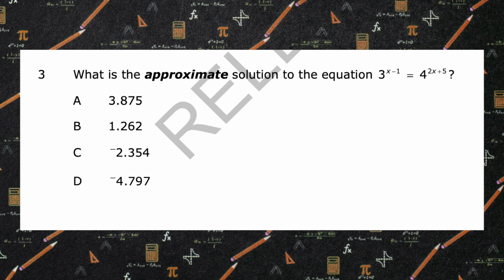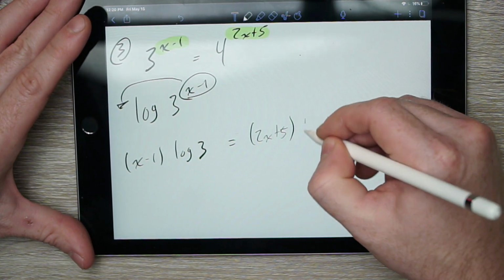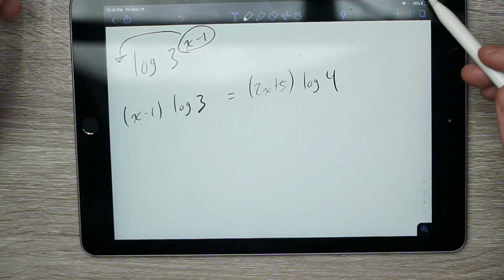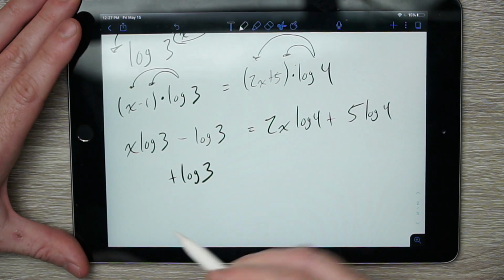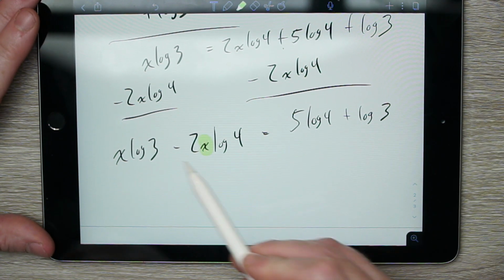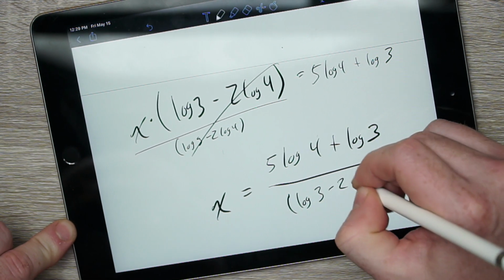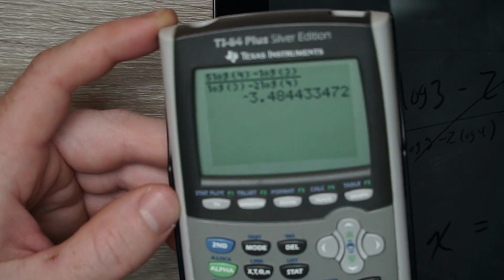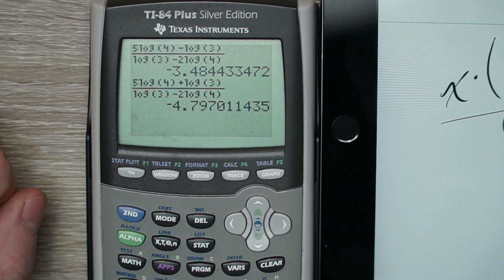The Power Property of Logs - That Math Guy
Title says it all! Here's a quick one for when you see a variable in the exponent and the bases can't be expressed as a power of one another.

(This video comes from "Review Exam #7, number 3)

This new multi-angle setup is definitely the way to go while trying to distance learn!!